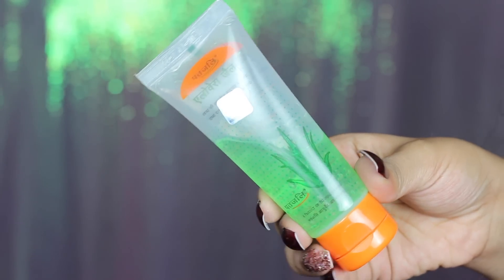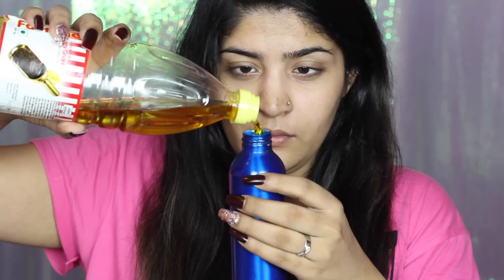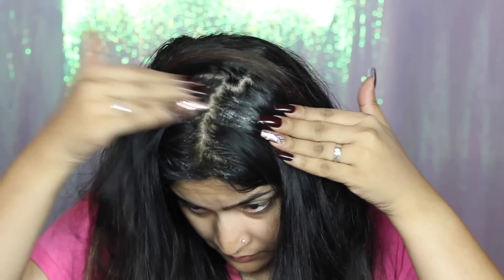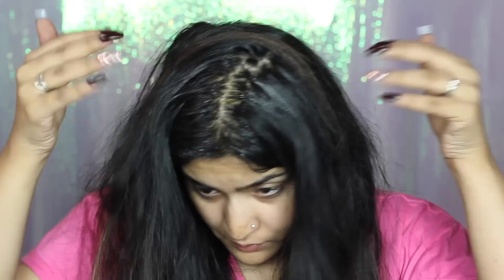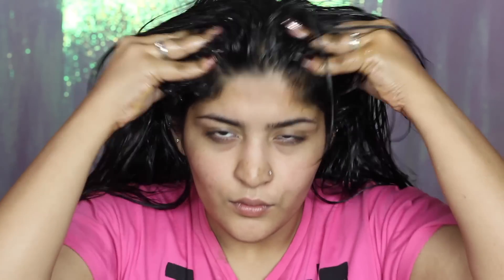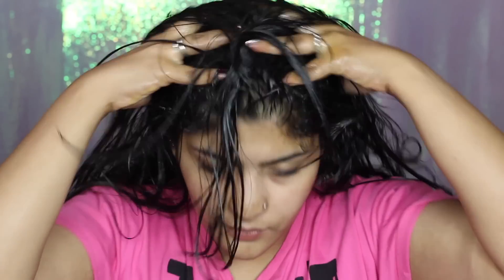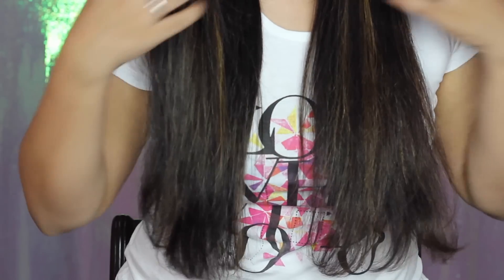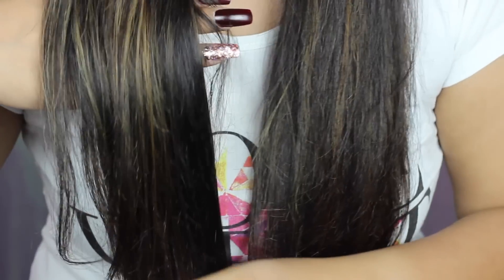DIY 2 Ingredient Natural and Vegan Hair Mask | Soft and Shiny Hair | Diwalog Day 10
Hey everyone! :)

Today I'm going to share a 2 ingredient easy and vegan natural hair mask for soft and shiny hair.

Mustard Oil

(Mix in the ratio of 1:1)

Shreya Jain
5633 Qutub Road, New Delhi
Delhi
110055
India

Love
XOXO
Shreya